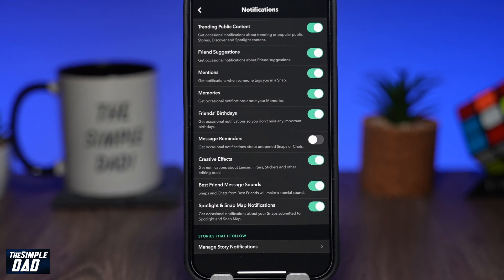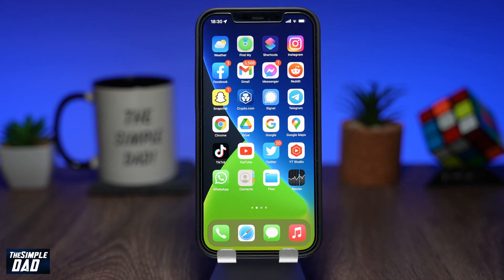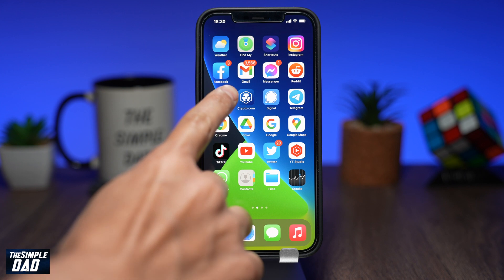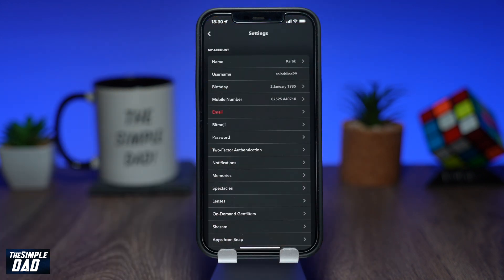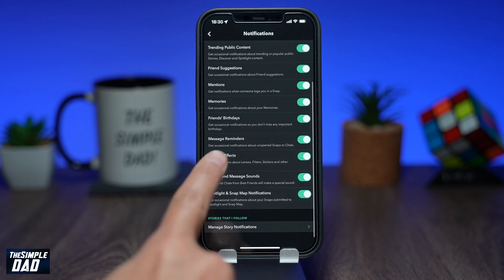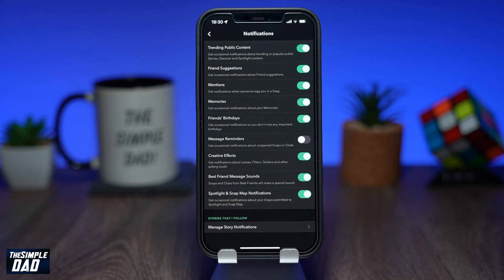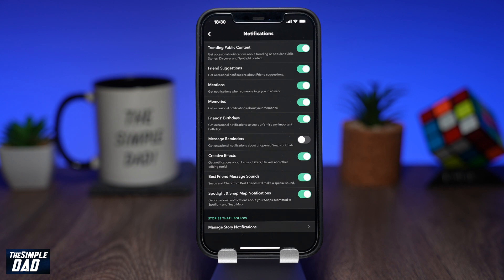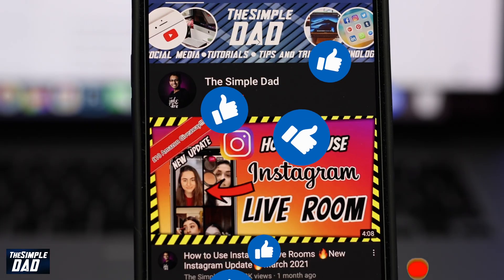How to Disable Message Reminders Notification on Snapchat